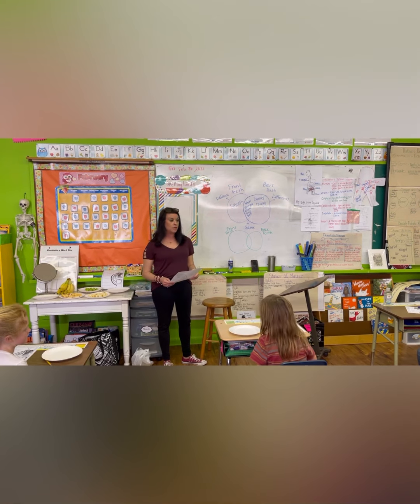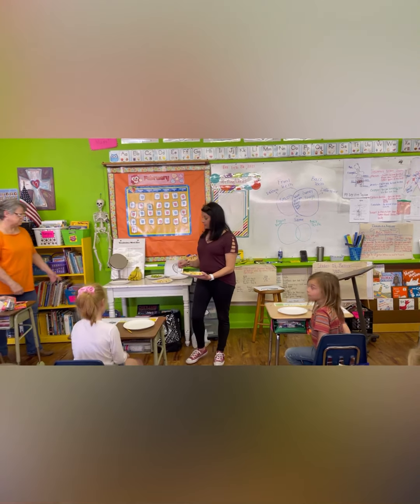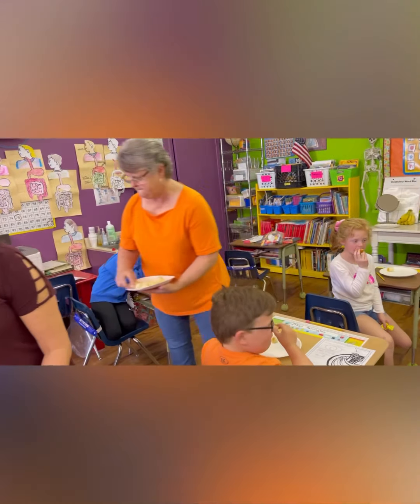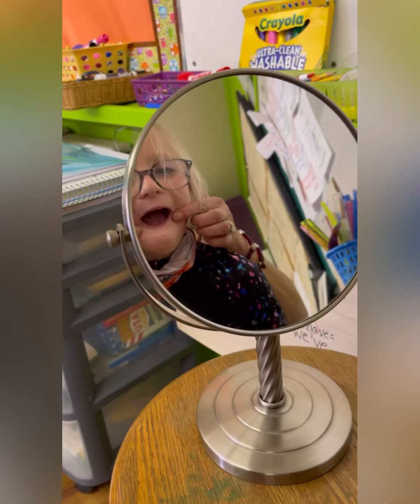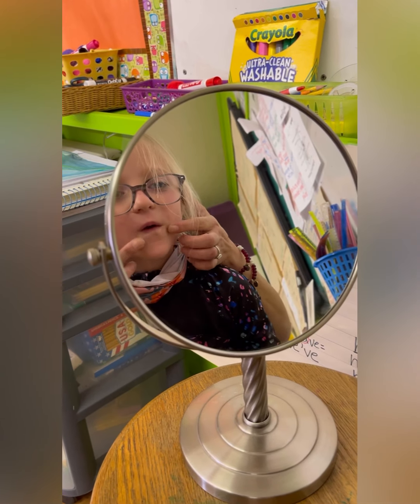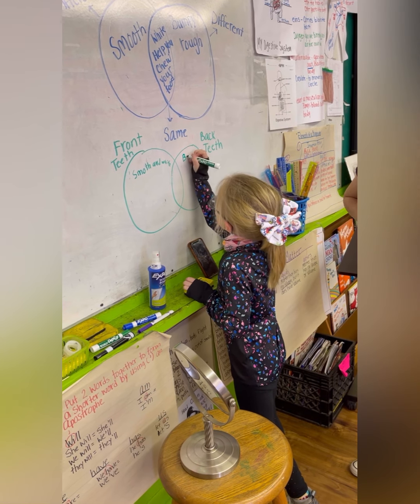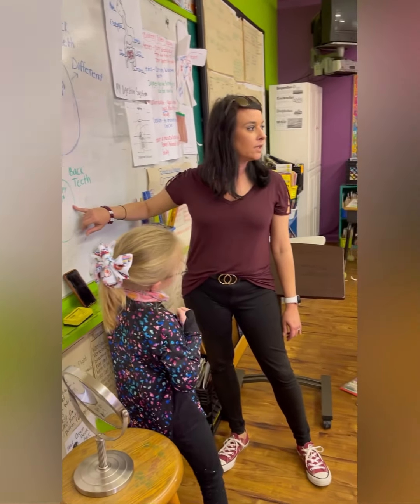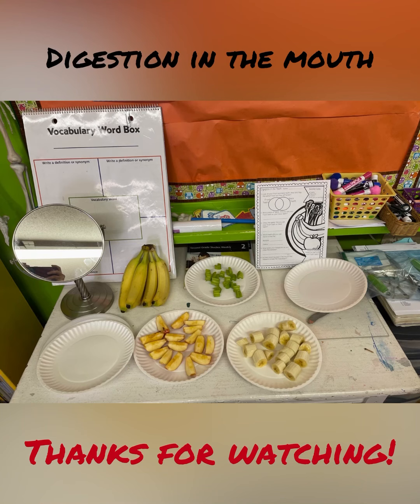Second Grade Science - Digestion in the Mouth